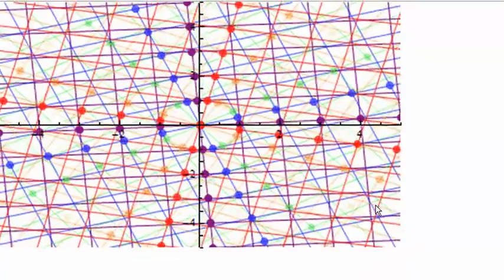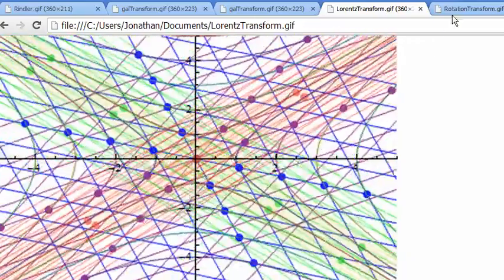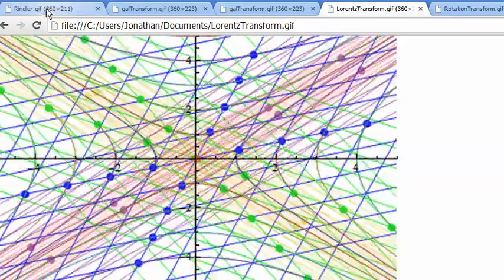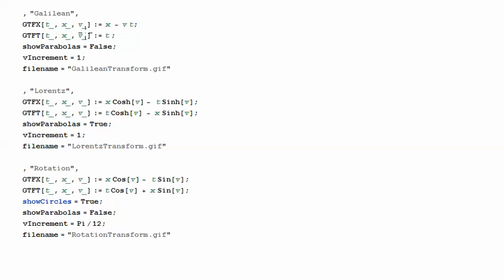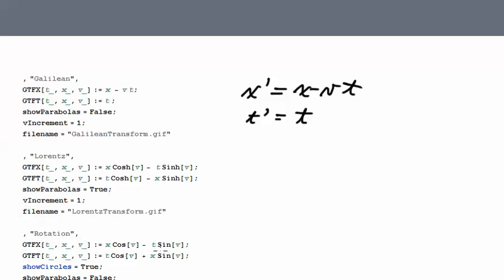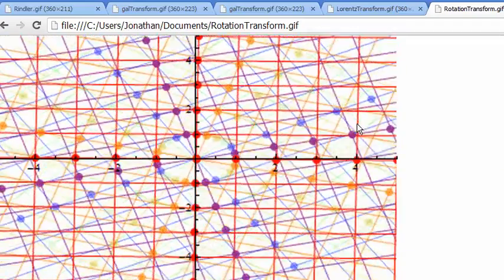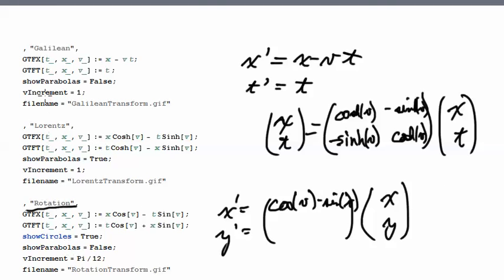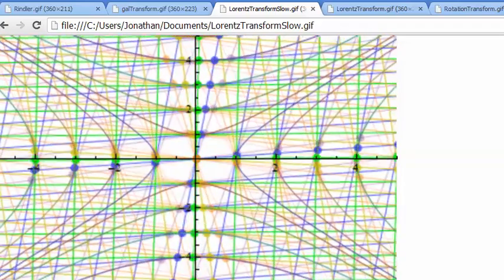RelativityNotes 04 (Animations of Lorentz, Rotation, Galilean Transformation)